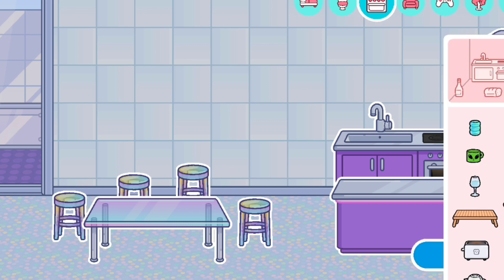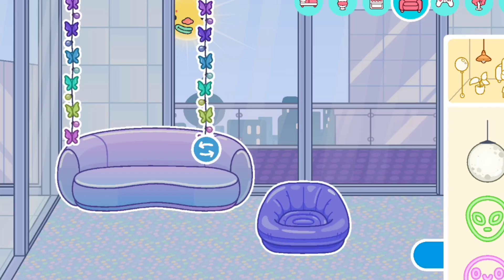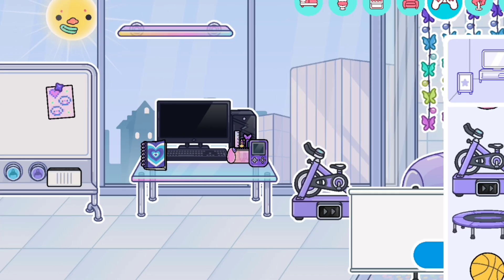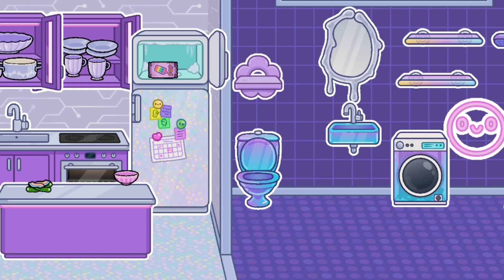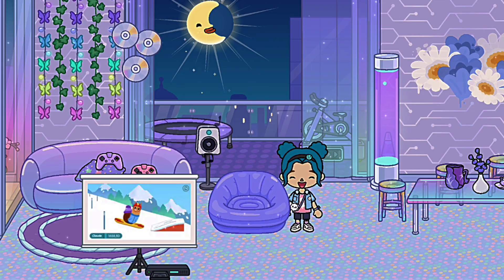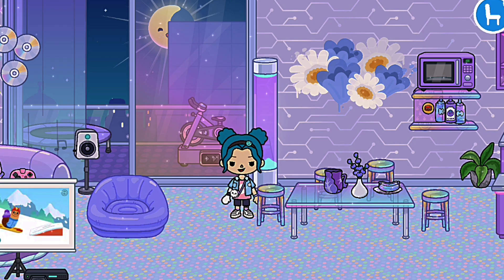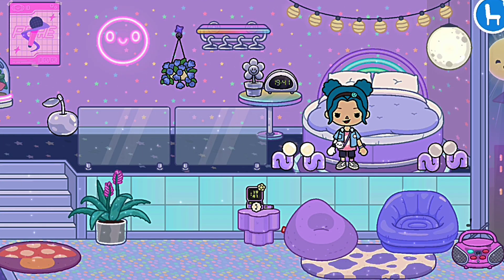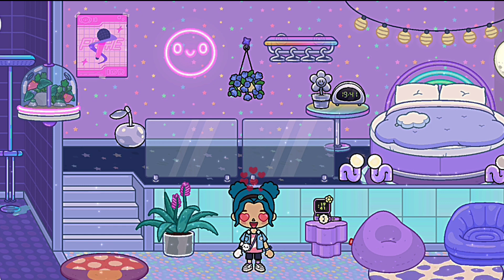* FREE * HOW TO GET Y2K LOFT UPDATE FOR FREE IN TOCA BOCA